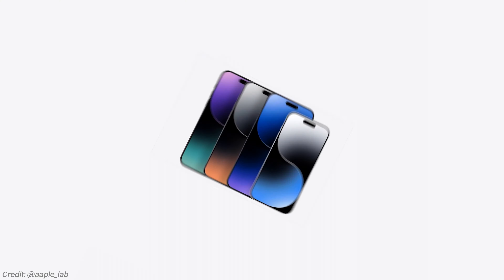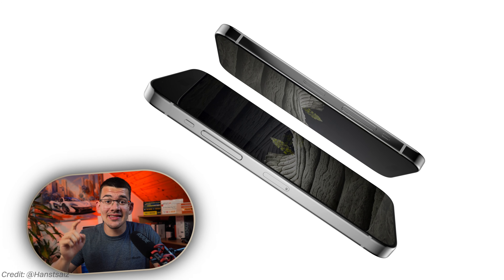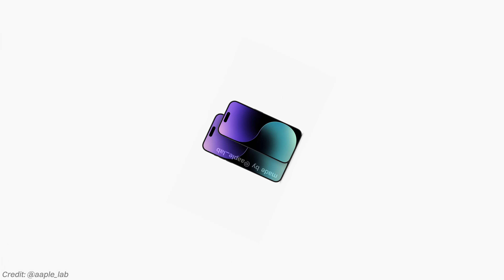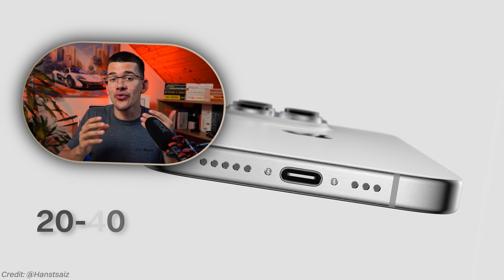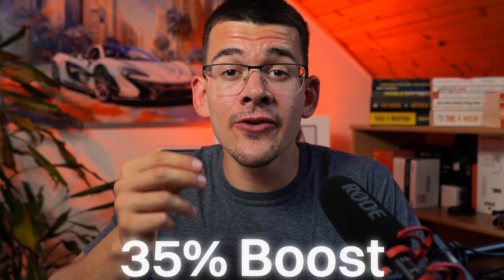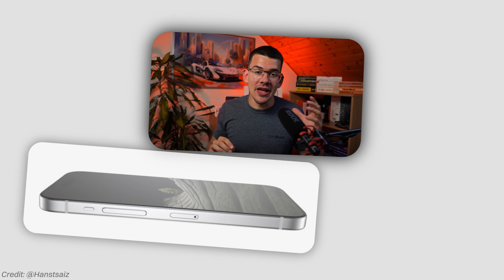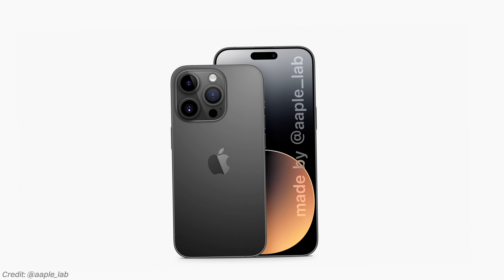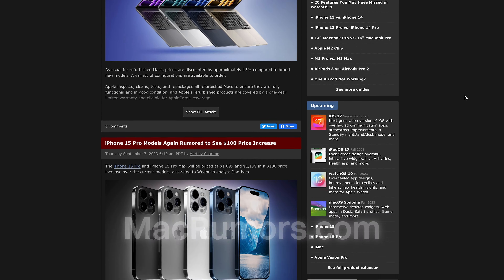Everything you Need to Know BEFORE the Apple Event!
The 2023 Apple iPhone event in September is just around the corner. So here's a summary of all the leaks surrounding the iPhone 15 pro that will be released soon.

Hope you enjoy the video it took quite a long time to edit so let me know if you liked it!

Let me know what video you would like to see next!
Seriously, it helps a ton with the idea process :D

⏰ Timestamps:
00:00 Intro
00:06 Titanium Frame
00:33 Colours
00:49 Bezel size
01:00 Action Button
01:13 USB-C Port
01:40 A17 Chip
02:03 Noteworthy Features
02:28 Periscope Telephoto Lens
03:03 Other Apple Event Announcements
03:15 Outro